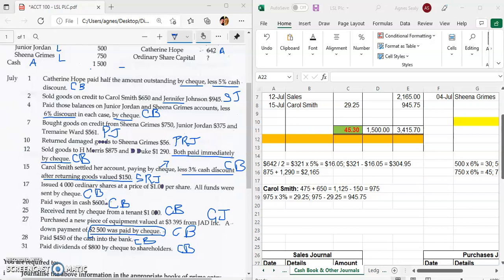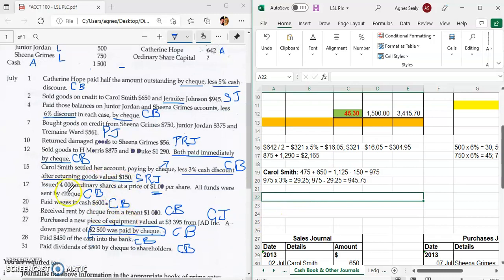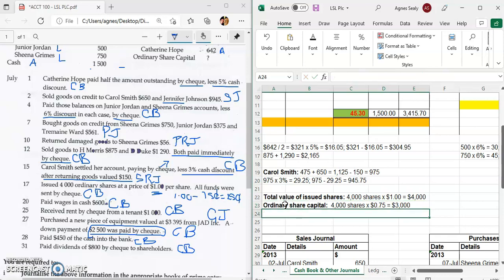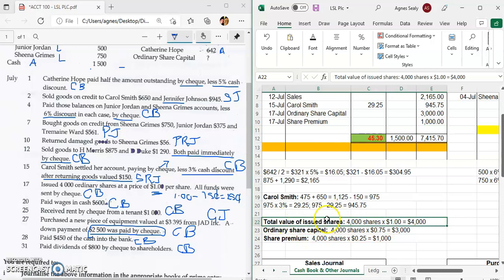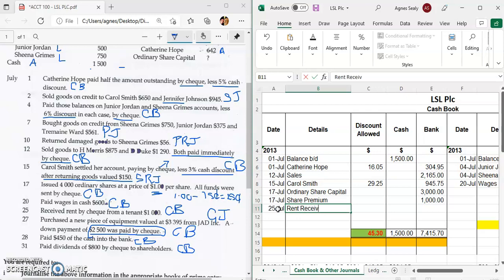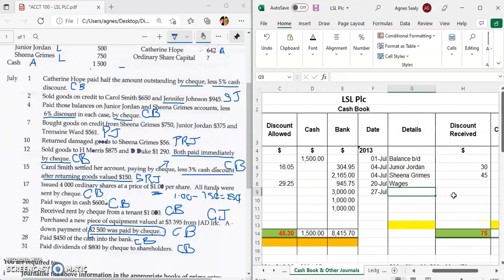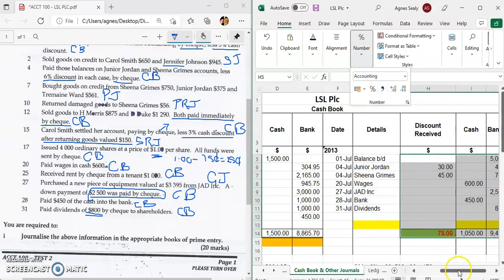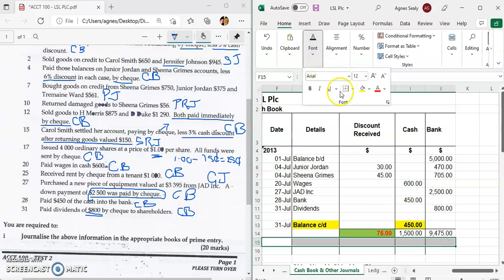LSL Plc - Part 4